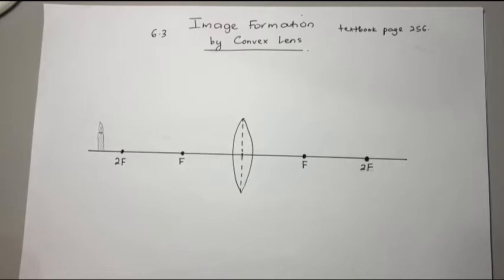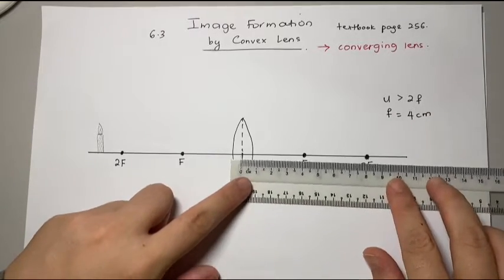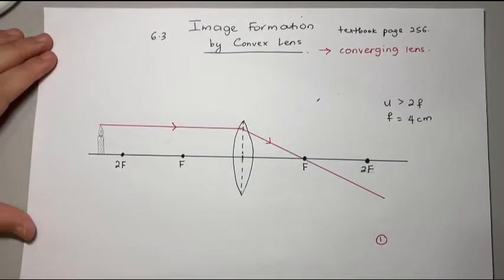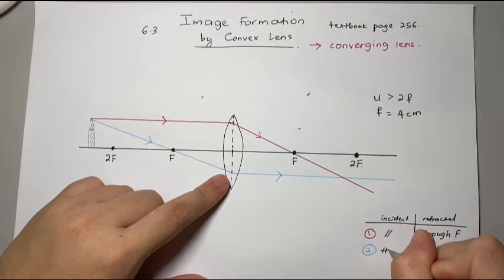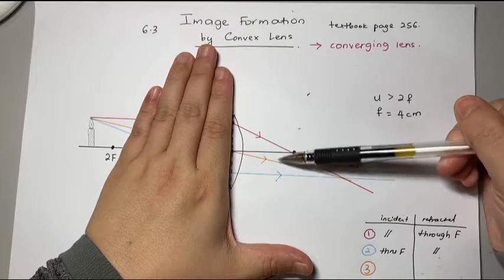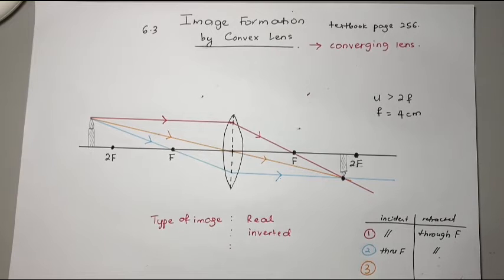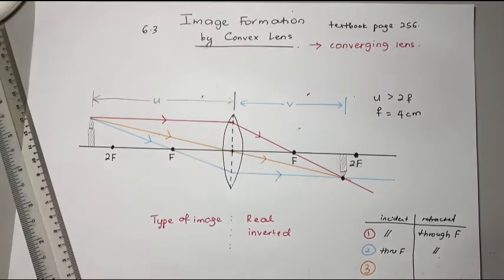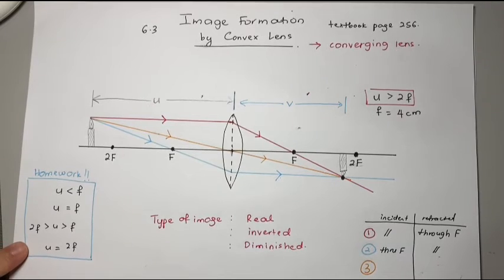Image Formation by Convex Lens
Chapter 6.3 Image Formation by Lenses